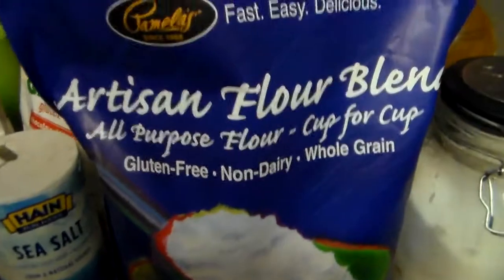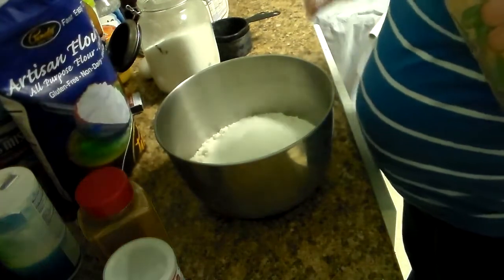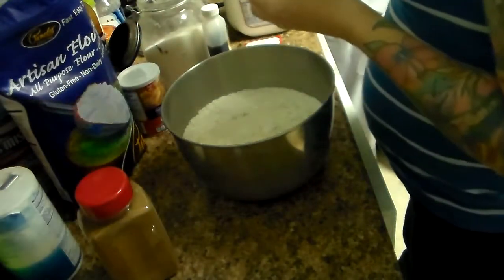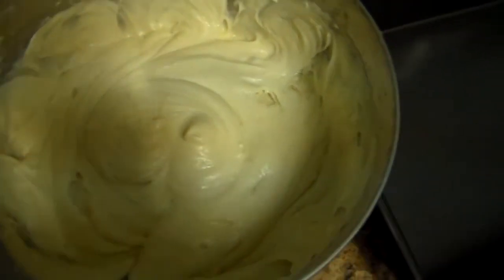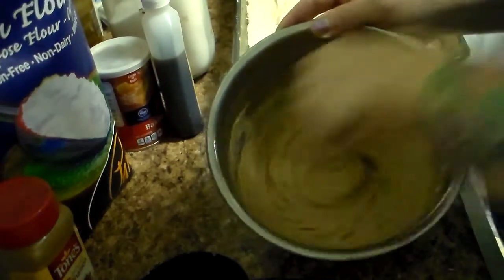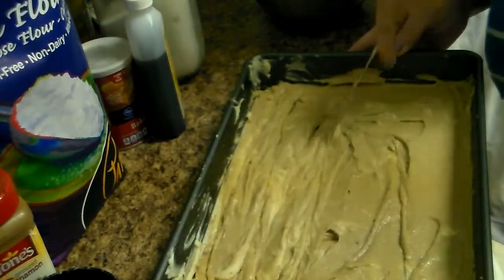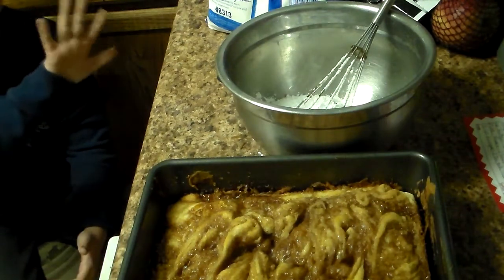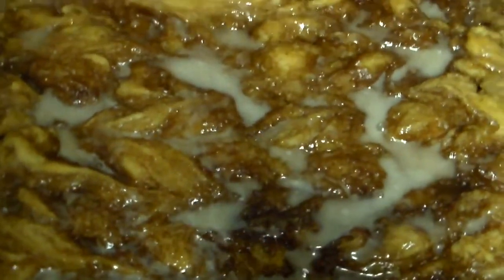How To Make - Cinnamon Roll Coffee Cake Gluten Free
My daughter Isabel was diagnosed with Celiac in March of 2013.

Ingredients
CAKE
3 cups all-purpose flour
¼ teaspoon salt
1 cup white sugar
4 teaspoons baking powder
1 ½ cups milk
2 eggs
2 teaspoons vanilla
½ cup butter, melted
CINNAMON TOPPING
1 cup butter, softened
1 cup brown sugar, packed
2 tablespoons flour
1 tablespoon cinnamon
Glaze
1½ cups powdered sugar
3 Tablespoons milk (may need more)
1 teaspoon vanilla extract
Instructions
Preheat oven to 350
Cake
In a large bowl, sift together the flour, salt, sugar and baking powder.
Beat in milk, eggs, vanilla
Stir in melted butter.
Pour the cake batter into a greased 9 X 13 inch pan. Set aside
Cinnamon Topping
In a medium bowl, mix together all of the cinnamon topping ingredients until creamy
Drop spoonfuls of the cinnamon topping mixture on top of the batter.
Use a knife to swirl the cinnamon mixture into the batter.
Glaze
Make the glaze by mixing all of the glaze ingredients until silky. You may need more milk or more powdered sugar to reach a desired glaze consistency.
Insert a toothpick into the cake part to check for doneness.
Allow cake to cool for 10 minutes before serving
Drizzle on the glaze.
Serve warm.